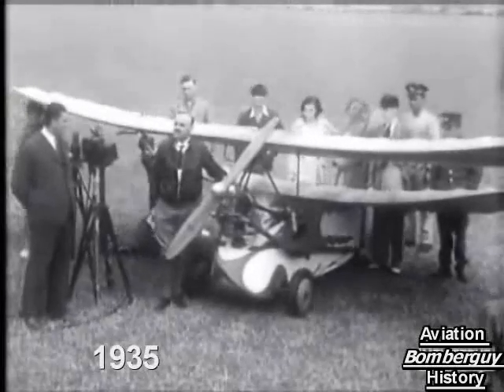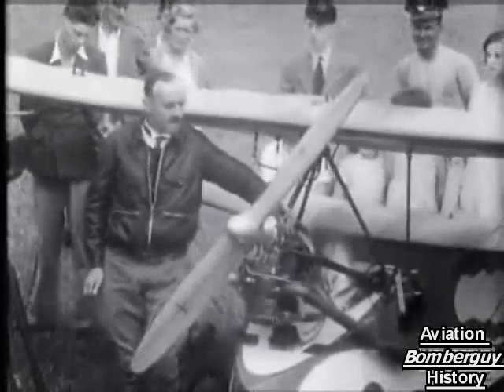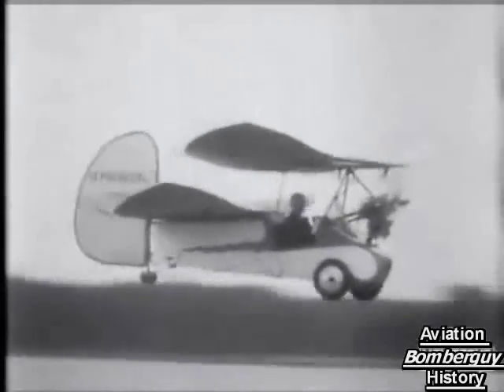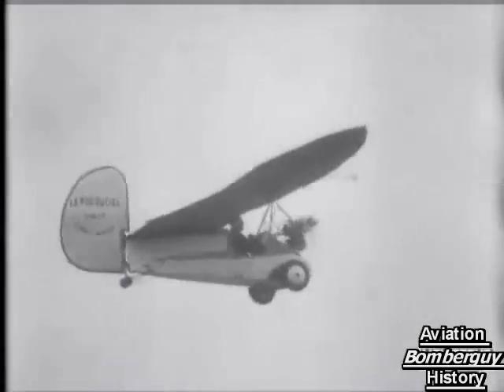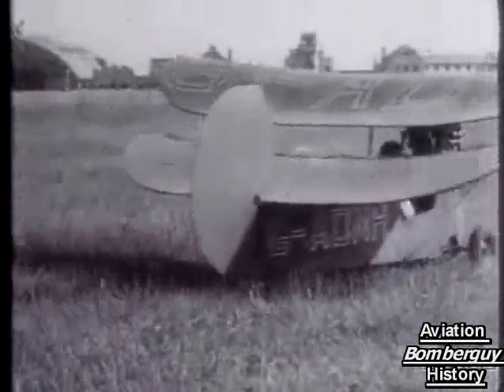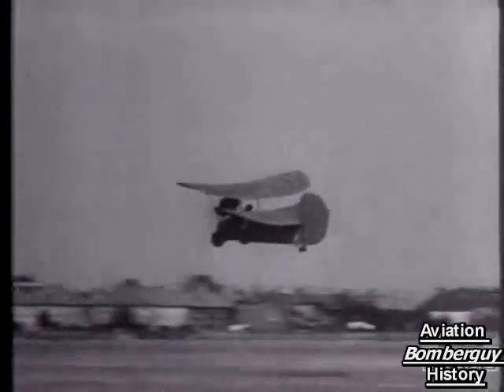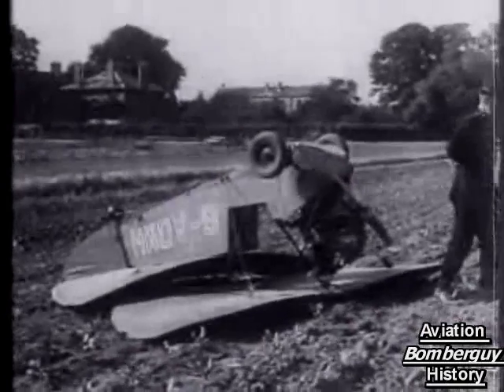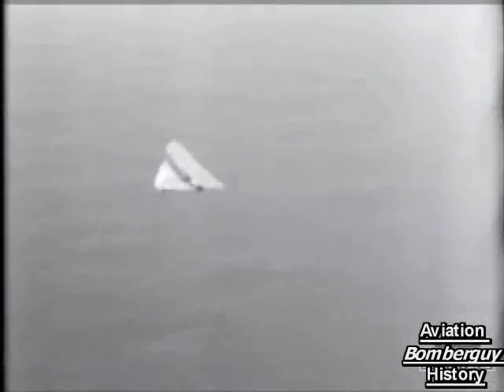The Original Flying Flea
The Flying Flea (Pou de ciel in French) is a small aircraft whose original design originates from the 1930s.

The Flying Flea is a creation of a French inventor Henri Mignet. Mignet had failed to be accepted as a pilot and decided to build his own plane. Between 1931 and 1933 he tested and built prototypes in Paris and tested them in a large field northeast of the city. According to his later book, Le Sport de l'Air, he successfully flew the first successful model, HM-14, in September 10, 1933. He successfully demonstrated it at 1934 and published the plans and instructions in a book.

Mignet made the aircraft intentionally simple. Flying Flea is essentially a single-seat light monoplane built of wood and fabric. Original design has two-axis controls stick, 18 feet pivoting front wing, 13-feet fixed, tandem rear wing and simple rudder. The propeller was powered by small motorcycle or car engine. Mignet claimed that anyone who could build a packing case and drive a car could fly a Flying Flea.

Numerous enthusiasts in Europe and the USA began to build their own aircraft. In France there were at least 500. Average cost of the materials was then $350.

However, in the beginning many Fleas crashed when pilots could not recover from shallow dives, resulting in some deaths. The Royal Aircraft Establishment in the United Kingdom and the French Air Ministry investigated the design and suggested improvements that increased the safety of the aircraft. By 1939 there were thousands of Flying Fleas but in other circles the aircraft retained its dangerous reputation.

The Shuttleworth Collection (UK) has an example in its collection of historic aircraft.

Modern aircraft enthusiasts have continued to build their own aircraft and vary the original design over the years. French enthusiasts hold an annual meeting every June.